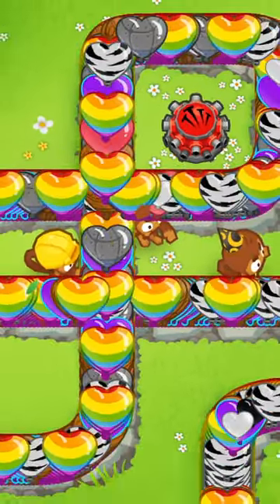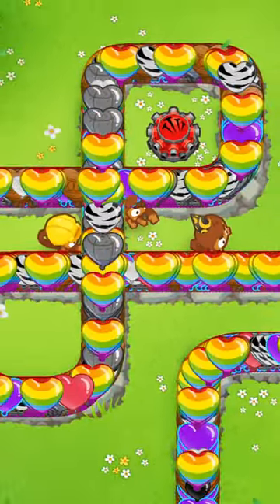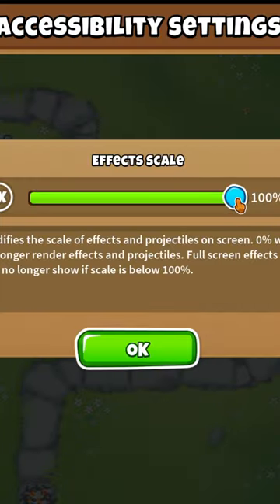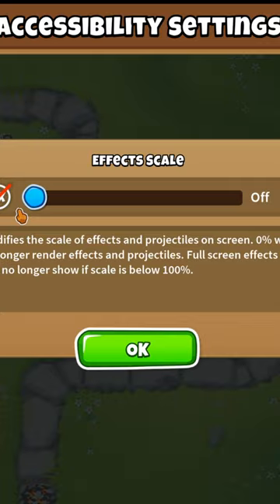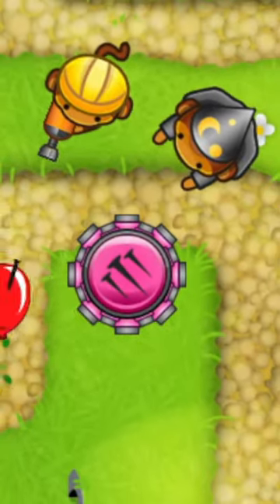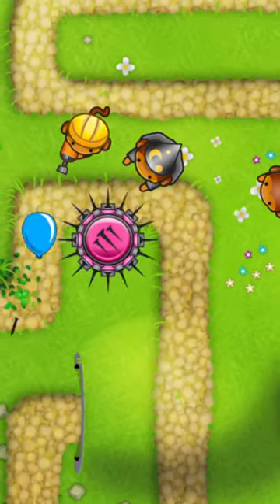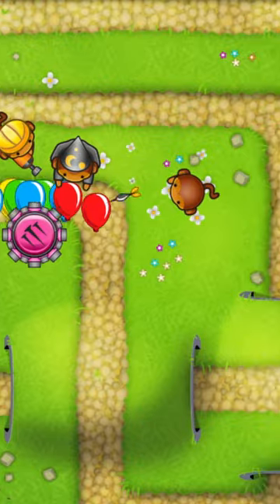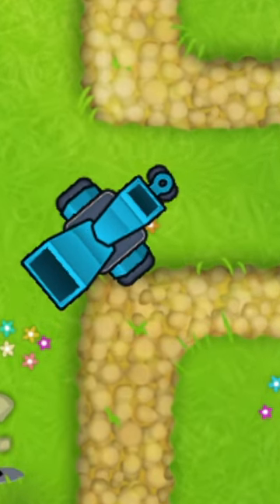This bad btd6 hack will blow your mind!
Bloons Tower Defense 6 Hack